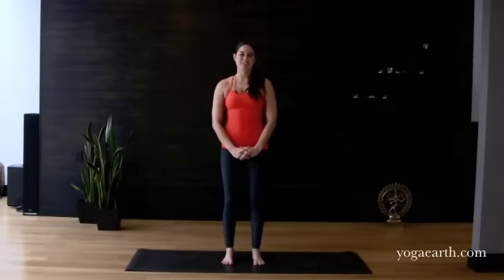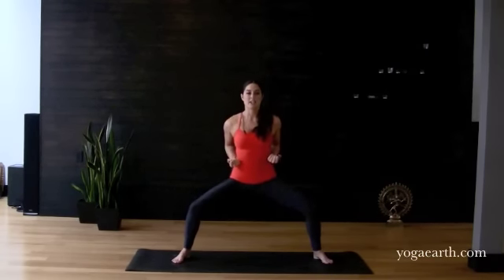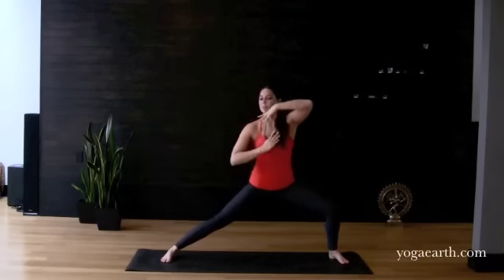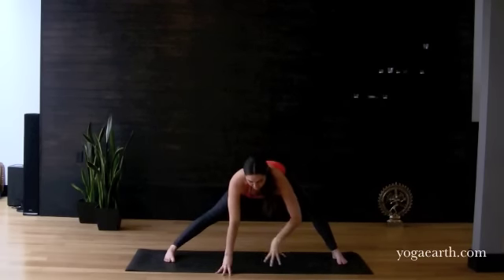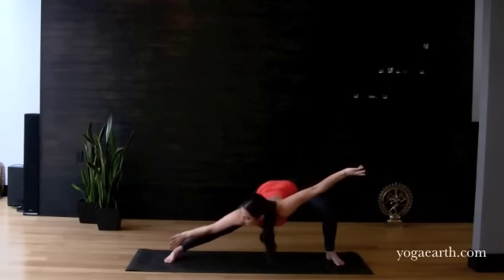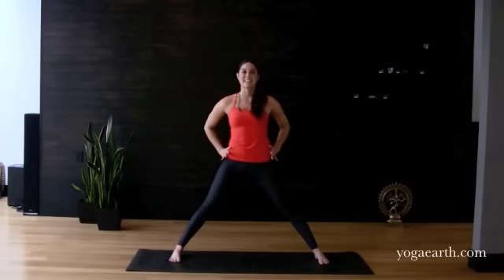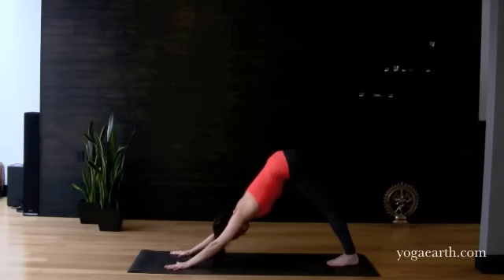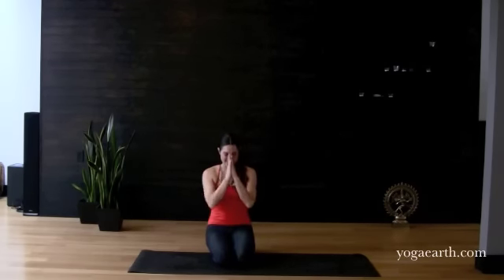Martial Arts Infused Yoga with Primal Yoga Teacher Liz Arch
Liz Arch guides us through a challenging sequence of strengthening the legs through her own martial arts/yoga blend called Primal Yoga.  Her classes are a mix of Hatha Yoga, Capoeira, Kung Fu,Tai Chi, and Budokon.  Feel your body strengthen and lengthen by focusing on alignment, balance, power, and flexibility through standing poses, arms balances, twists, and inversions.